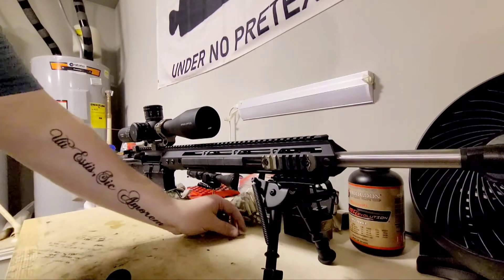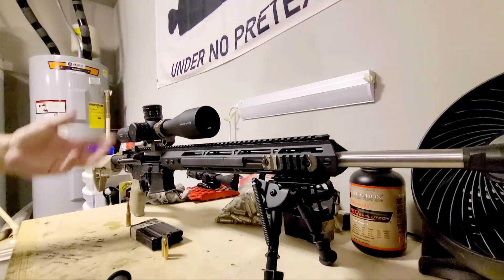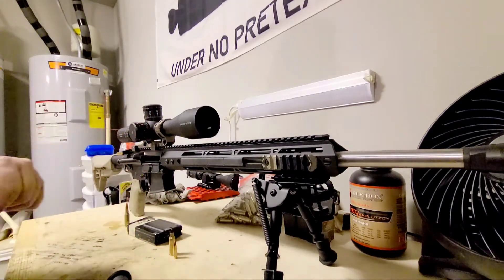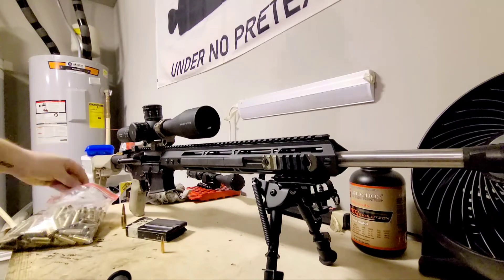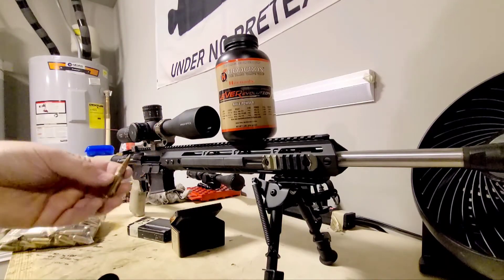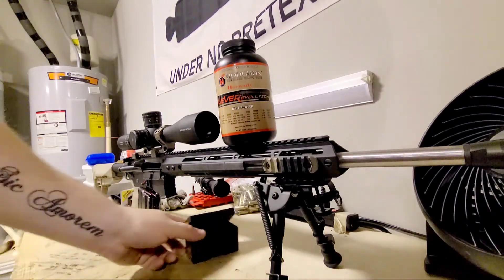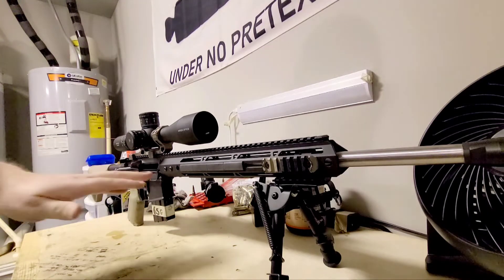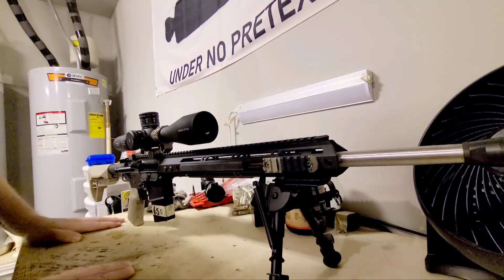HALF MOA On the Cheap! 6.5 Grendel build pt II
Going over some more information of the 6.5 Grendel Rifle build. I don't have a name for it. Any suggestions?

My Ridiculous group from the lead sled: 120 Gr Barnes Match Burner over Hornady LVR

TWOD Bipod:

Cheap but great scope mount: